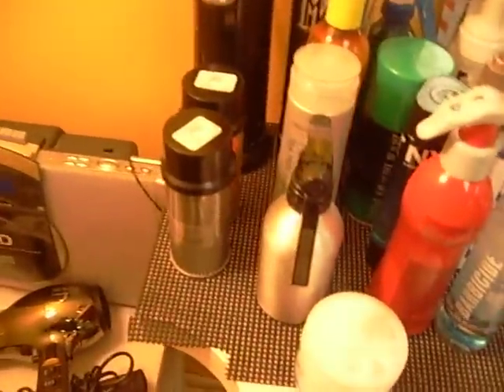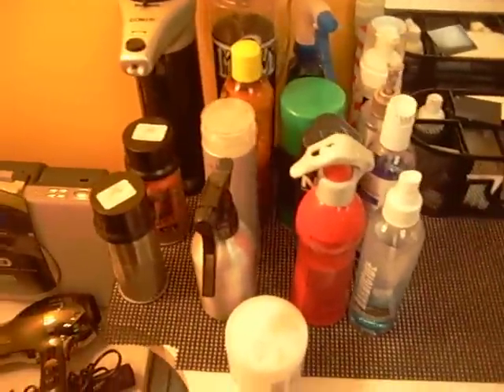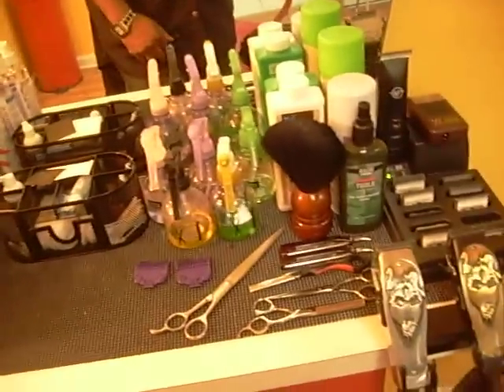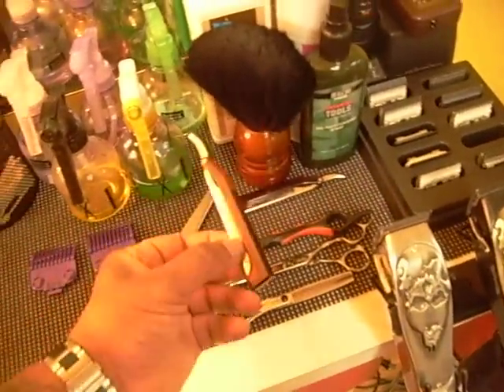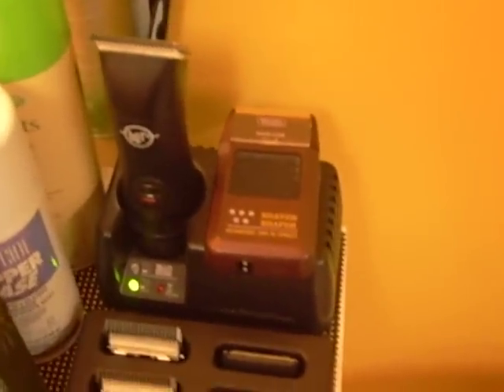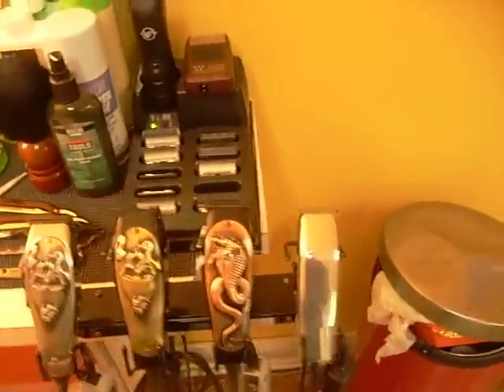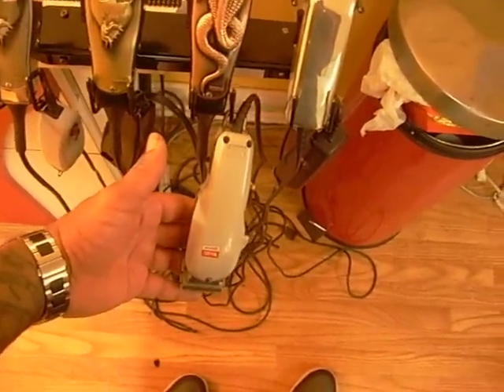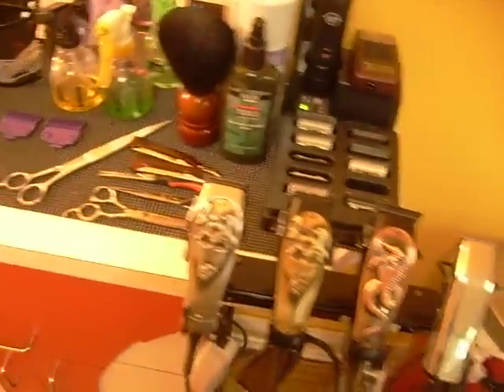EL's tools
EL the Barber shows his tools and station